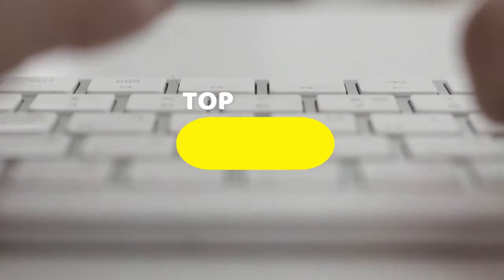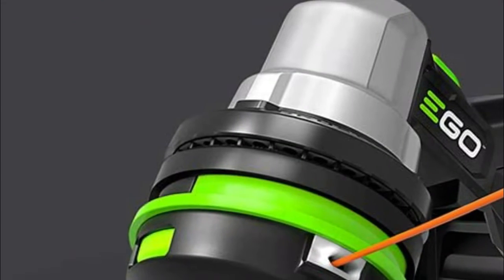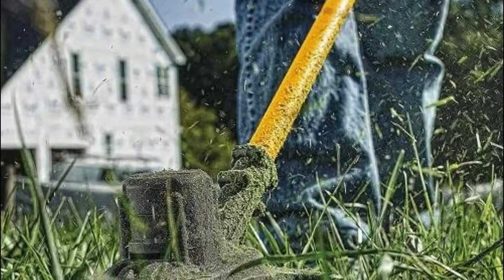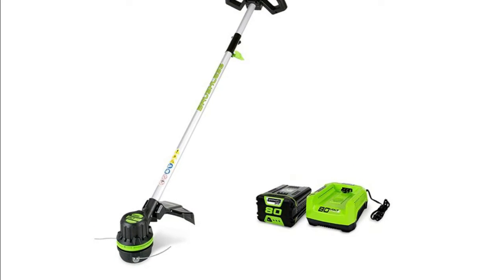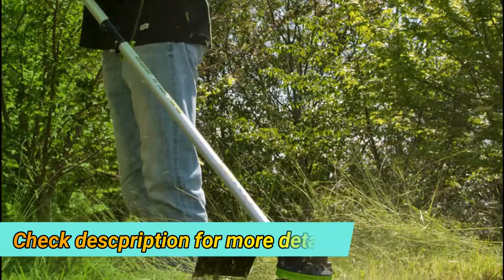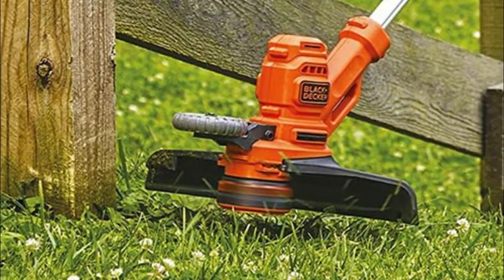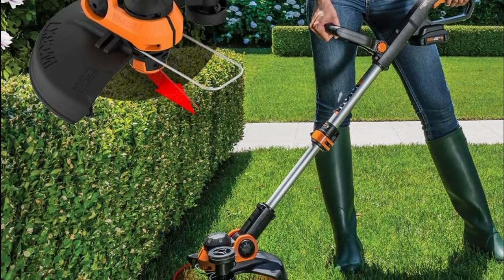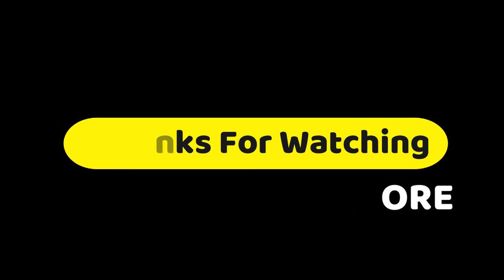String Trimmers - The Best String Trimmers 2022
Are you searching for the best String Trimmers of 2022? These are the Top 5 String Trimmers reviews. It can help you to select the right one. Follow details below :

1. WORX WG163.9 Power Share GT String Trimmer

2. BLACK+DECKER String Trimmer

3. Greenworks 80V Brushless String Trimmer

4. DEWALT FLEXVOLT 60V MAX String Trimmer

5. EGO Power+ ST1511T Cordless String Trimmer